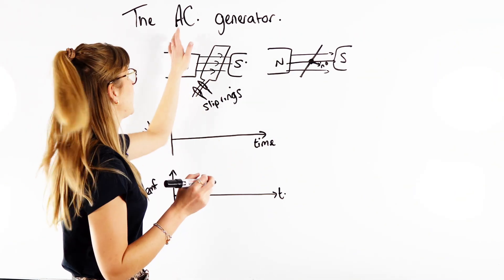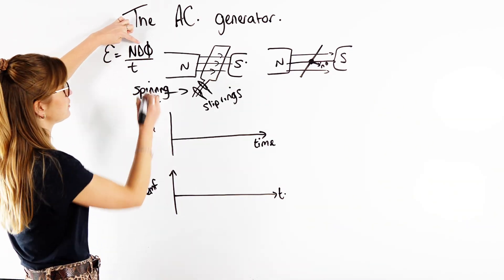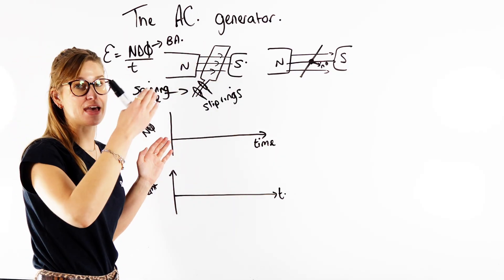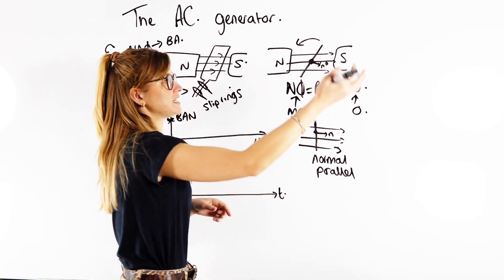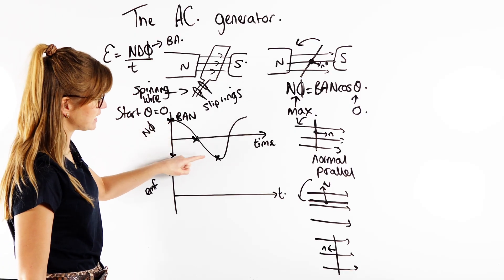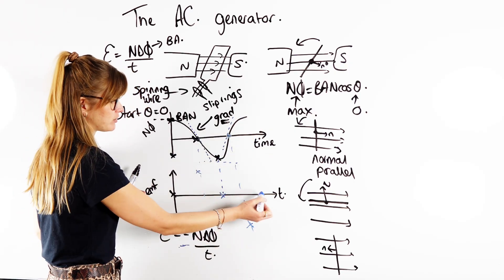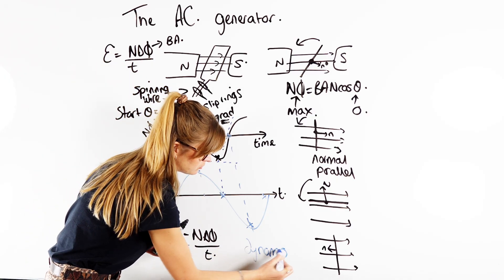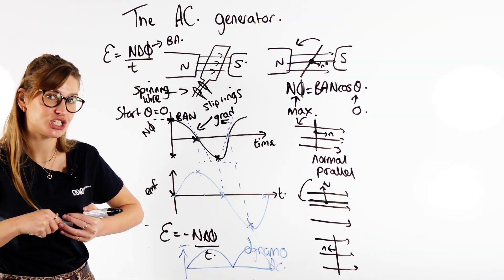The AC Generator Explained | A-Level Physics